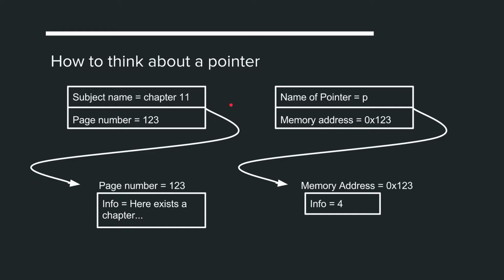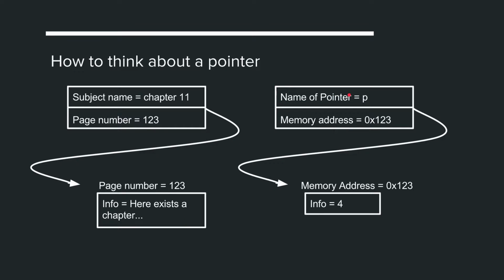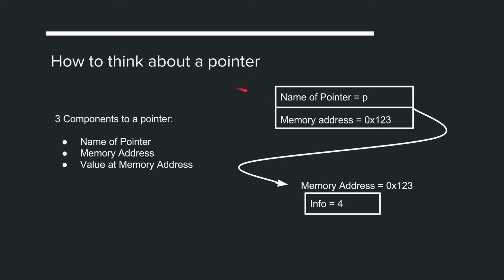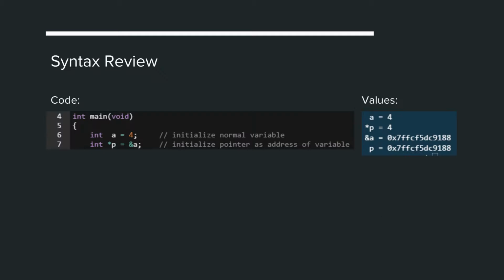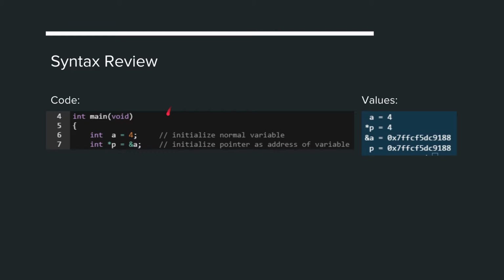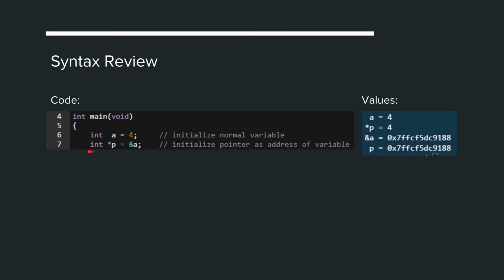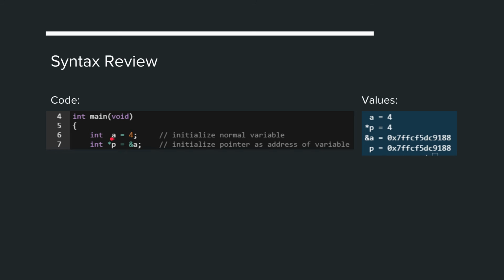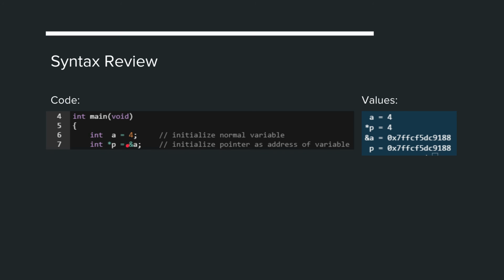How To Think about and Declare Pointers in C